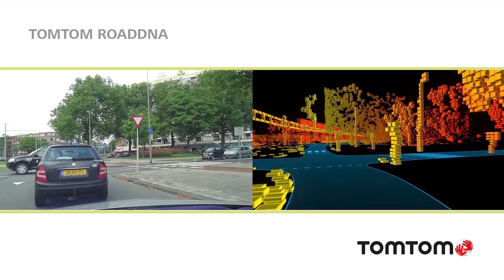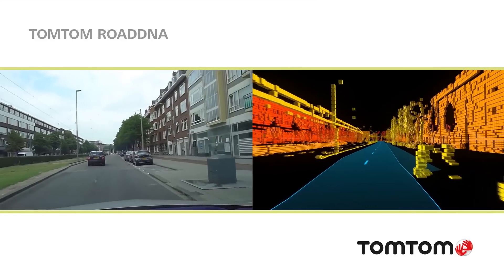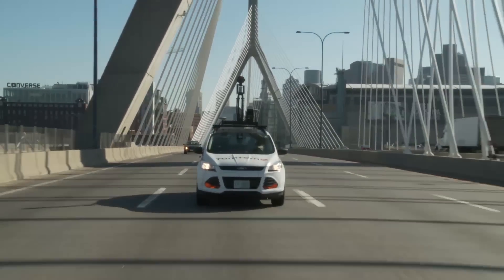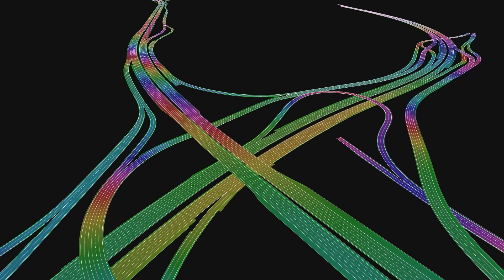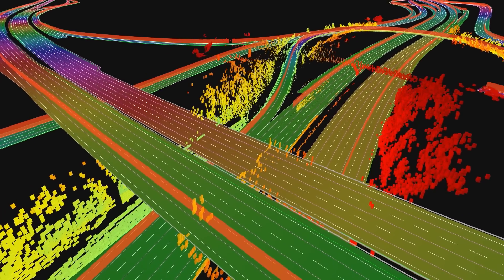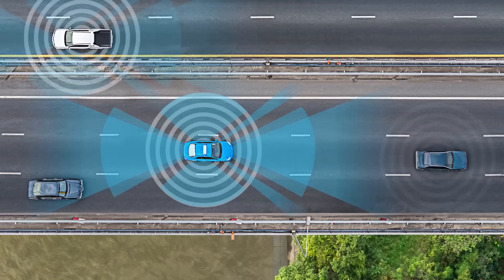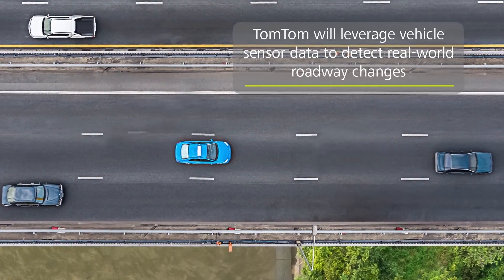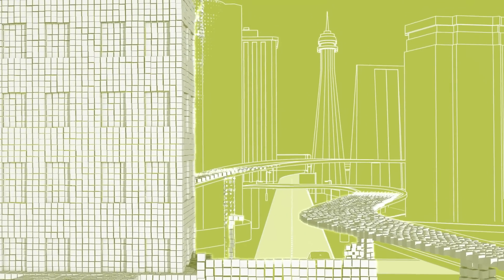NVIDIA and TomTom: Mapping the Road Ahead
TomTom, one of our key HD mapping partners for self-driving cars has integrated their mapping technology into our DriveWorks software and has their RoadDNA powered by DRIVE PX 2.